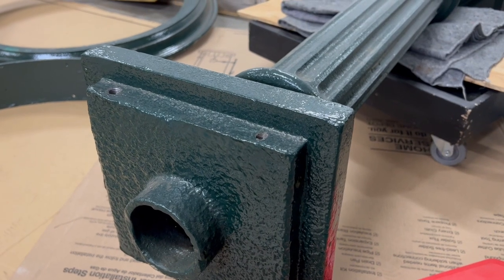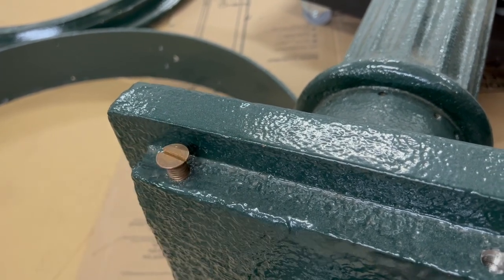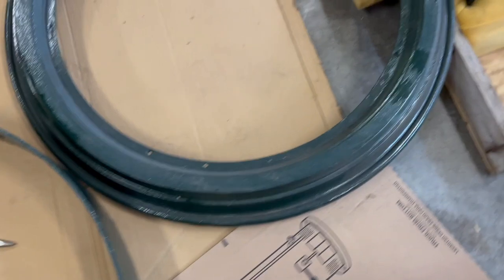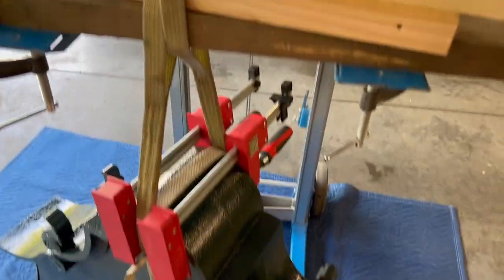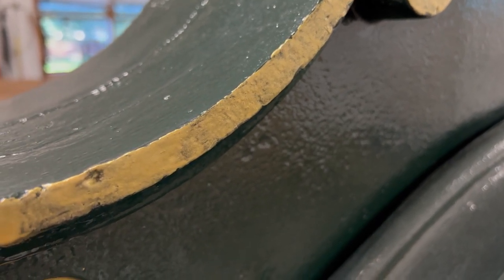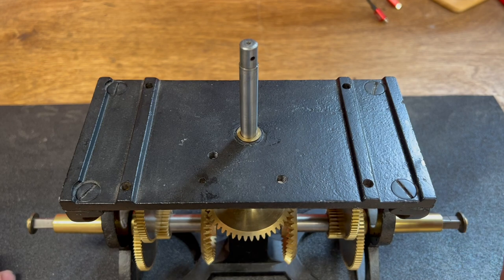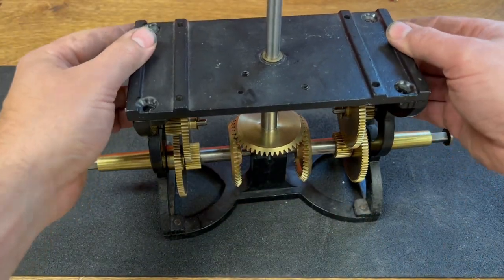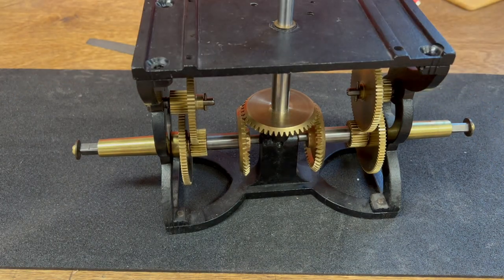E Howard Street Clock Restoration Part 3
In this installment we assemble the casting components making up the head of the clock, do some accent painting, and repair the upper motion works.